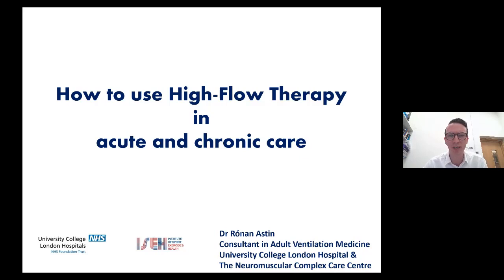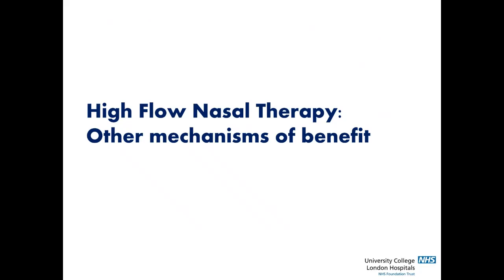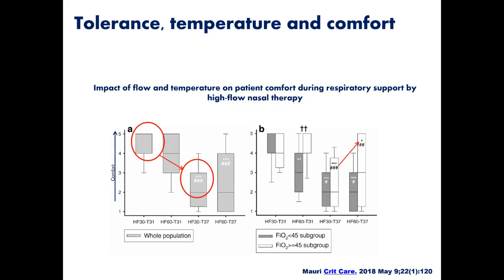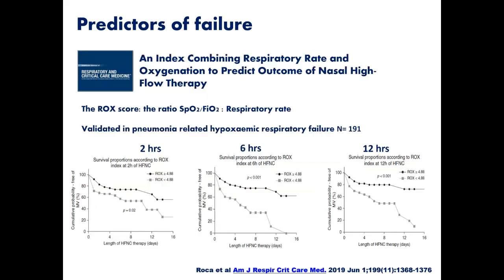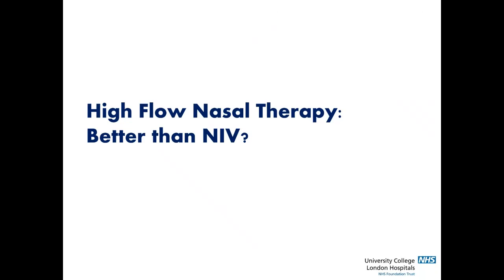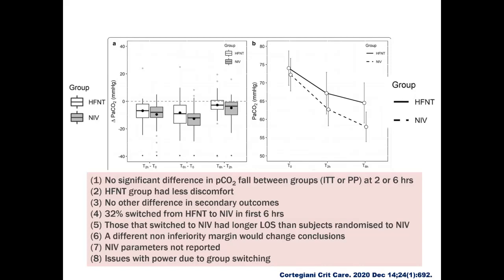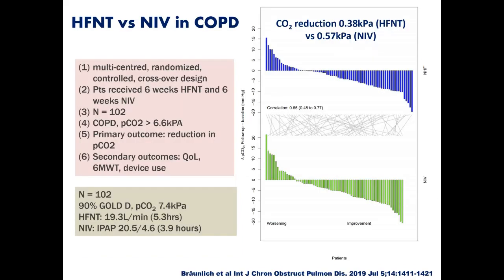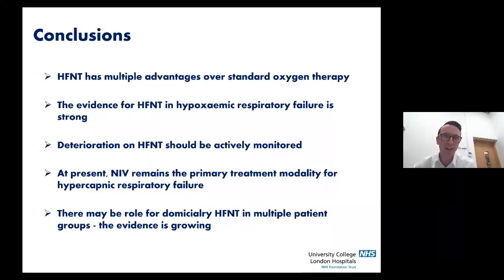Breas Webinar – How to Use HFNT in Acute and Chronic Care